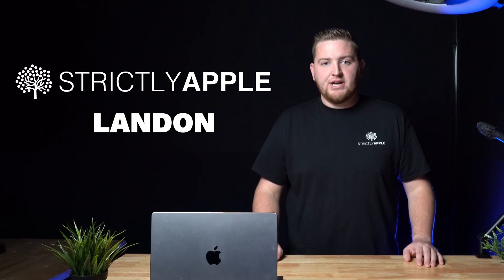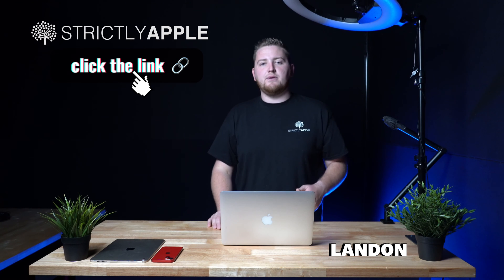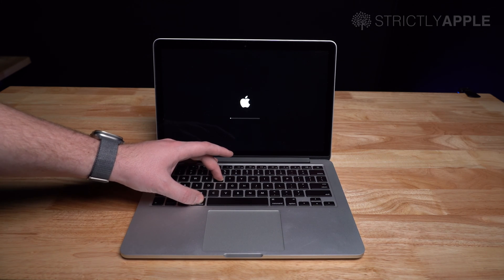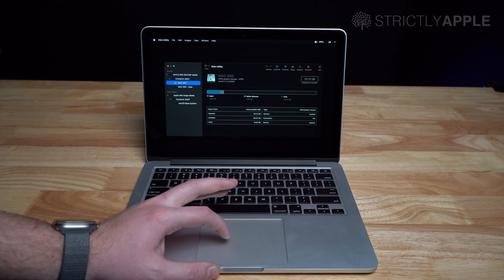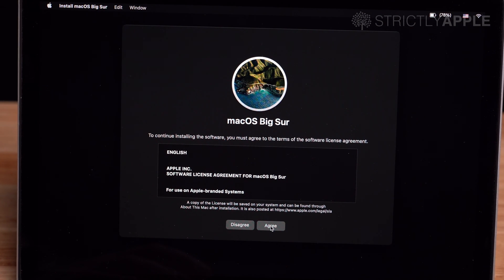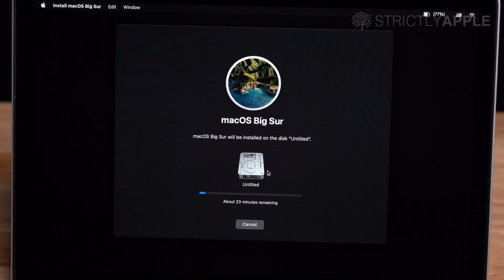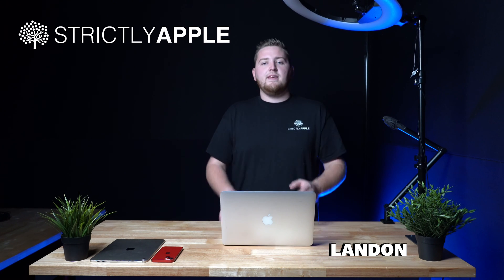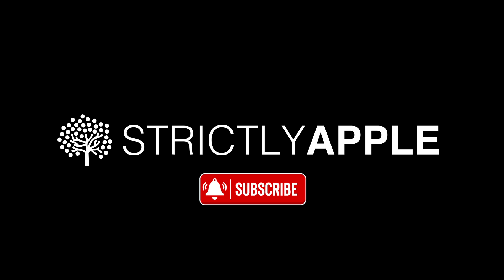How To: Reset an intel MacBook Pro/Air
Did this video help? Also, let us know which tips and tricks you'd like to see next!